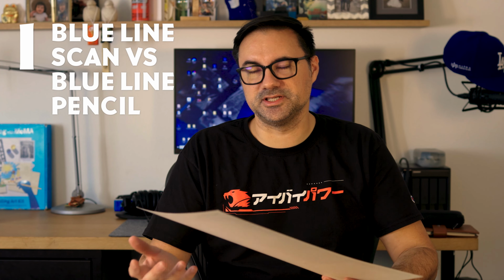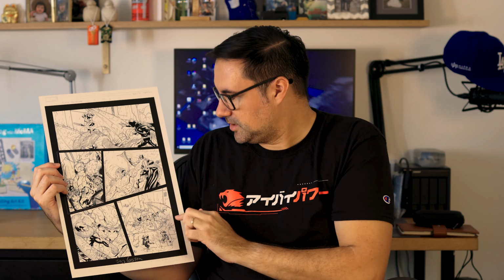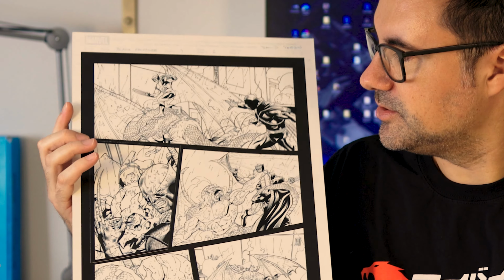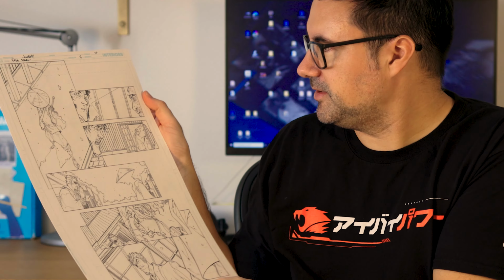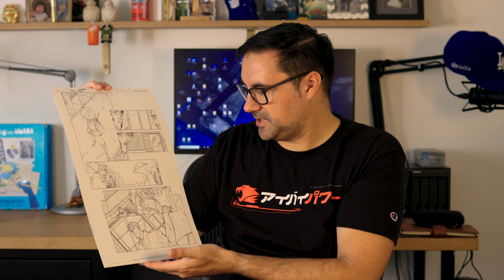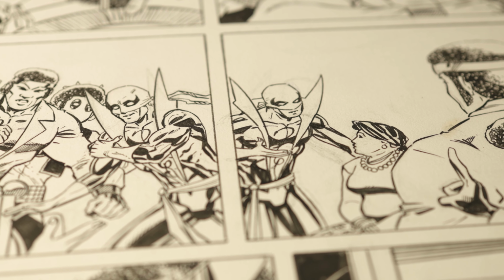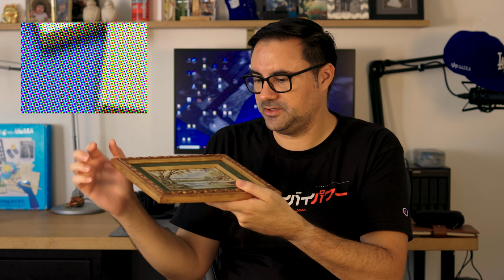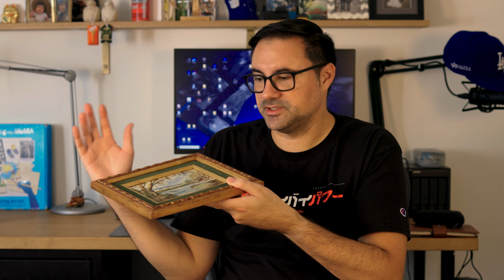Real vs Fake Original Comic Art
How can you tell real vs fake original comic art?  Today I go over many ways to spot a fake print of original comic art vs a legit real piece.  Maybe you like fake original comic art for the price, but today I will show you how to spot real vs fake original comic art.

Video Content

00:00 Intro
00:29 Blue Line Scan vs Blue Line Pencil
02:24 Original Pencil vs Print
04:11 Have Original Pencils & Ink together?
05:25 Mixed Media Paints vs Print
06:20 Conclusion
07:42 Endslate